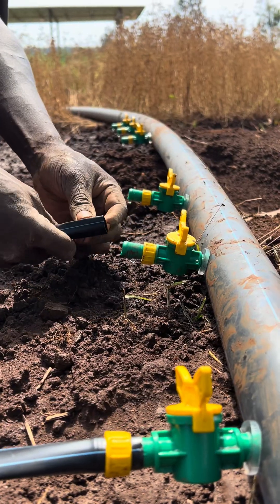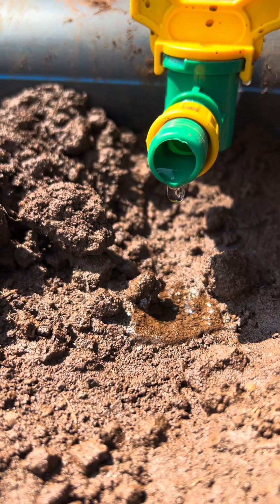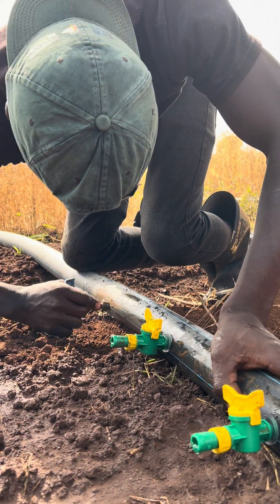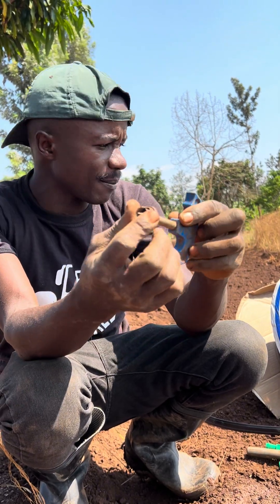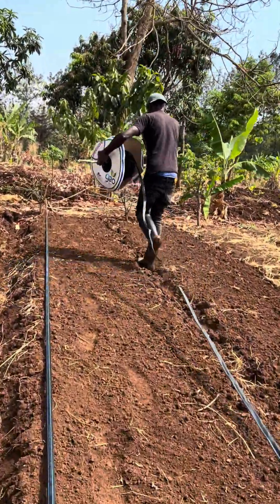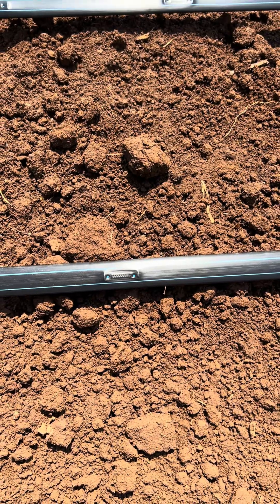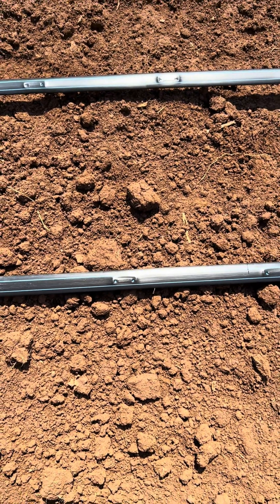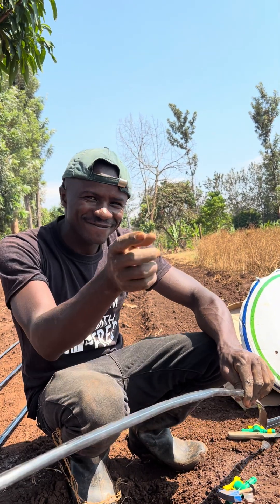Step by step Simple Drip Irrigation Installation procedure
Learn how to set up a basic drip irrigation system for your garden or landscaping. In this step-by-step tutorial, we'll cover everything you need to know, from selecting the right materials to installing the system efficiently.
Materials:
 * Drip irrigation tubing (various sizes)
 * Emitters (different flow rates)
 * Fittings (elbows, tees, end caps)
 * Hose connector
 * Garden hose
 * Stakes or clips
 * Measuring tape
 * Shovel or digging tool
Steps:
 * Plan your system: Measure your garden and decide on the layout of your drip lines. Consider the type of plants and their water needs.
 * Gather materials: Collect all the necessary components based on your system design.
 * Prepare the area: Clear any weeds or debris from the area where you'll be installing the drip lines.
 * Dig a trench (optional): If you prefer, dig a shallow trench to bury the drip lines for a cleaner appearance.
 * Connect the main line: Attach the hose connector to your garden hose and then connect it to the main drip line.
 * Install emitters: Place the emitters along the drip line at the desired intervals. Use fittings to create branches or extend the lines as needed.
 * Secure the system: Stake or clip the drip lines to the ground to keep them in place.
 * Test the system: Turn on the water and check for leaks or uneven water distribution. Adjust the emitters or fittings as needed.
Tips:
 * Consider using a pressure regulator to ensure even water flow.
 * For larger areas, you may need a filtration system to prevent clogging.
 * Regularly check the system for any signs of damage or wear.
 * Adjust the watering schedule based on your plants' needs and weather conditions.